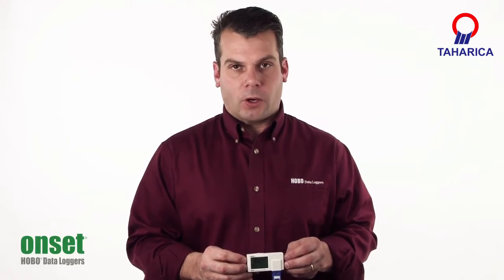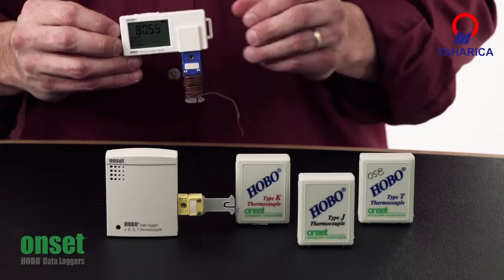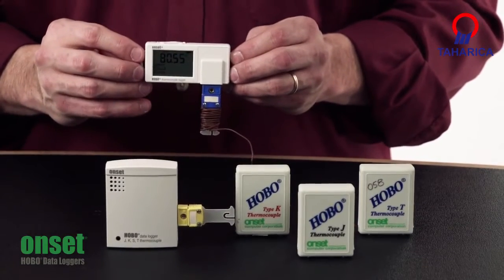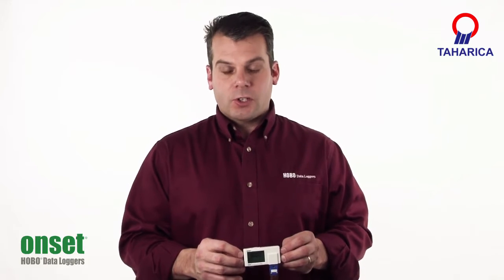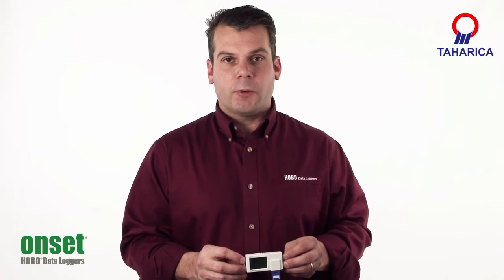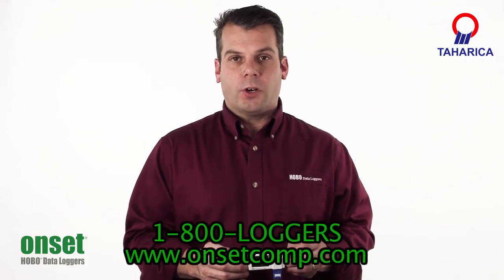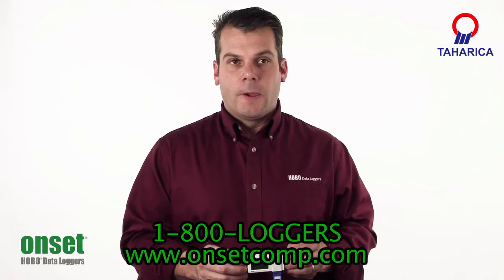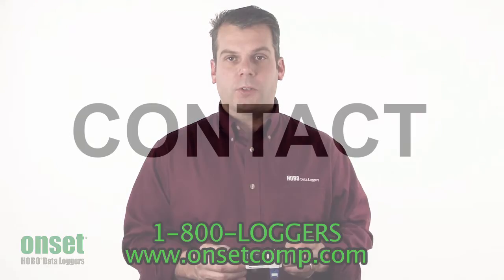HOBO Thermocouple Data Logger | PT Taharica | Telp/WA : 081310661358 /081295957914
Thermocouple Data Logger Alat jitu untuk mengukur suhu panas dan dingin yang ekstrem di suatu tempat seperti Oven dan ruang pendingin.

Berminat ? atau ingin tanya-tanya terlebih dahulu ? silahkan hubungi kami :

Pemesanan dan konsultasi :
Our Office: Jl. Radin Inten II No. 62 Duren Sawit - Jakarta Timur 13440